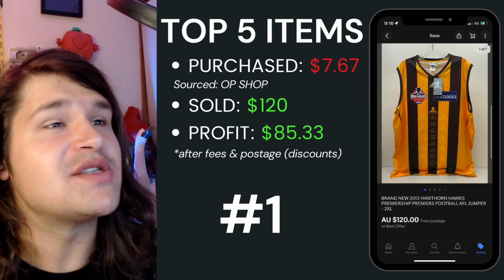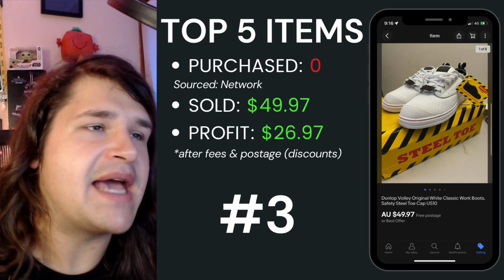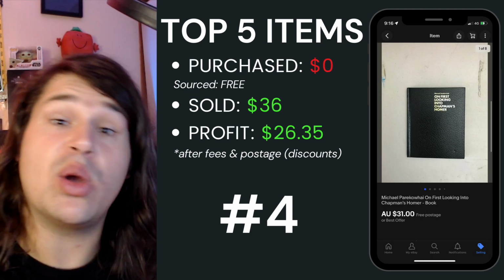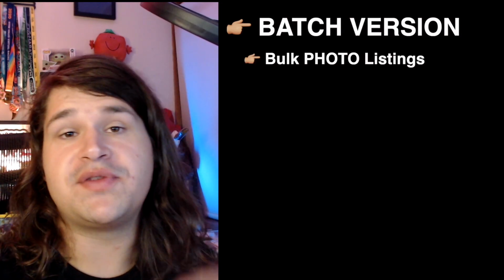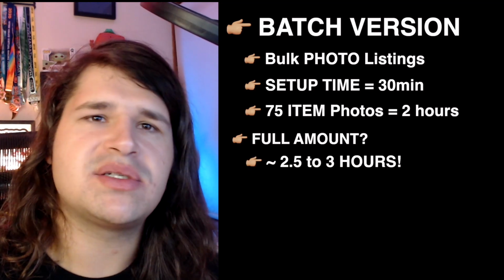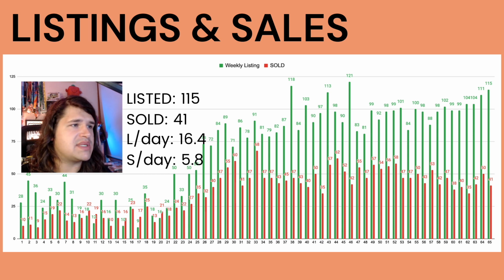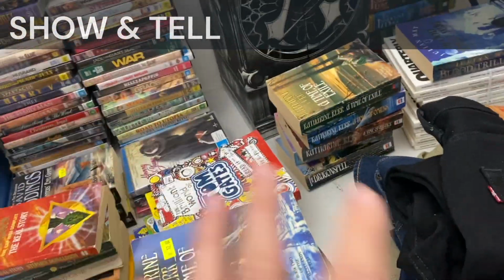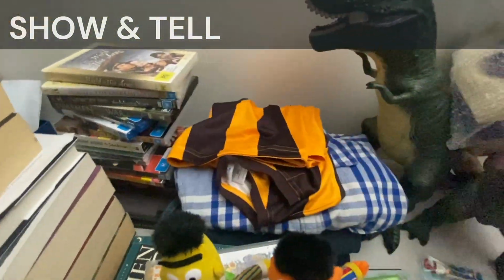I took Time Away from eBay for 9 days and this happened…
65 weeks of reselling online, via eBay...there is always going to be NEW lessons each week and new realisations. In particular what happens when you take time away from eBay from 9 days?

Come along for a journey as I continue my reselling progress on eBay after doing it for a full year. Lots of UPS and lots of DOWNS, but this is the game! Im sharing everything I can each week.

JUST to be clear. I am no expert. I am simply sharing my journey. I am here to learn, share and grow and help. I am not an accountant, nor is this advice. But simply me showing as I go.

Follow along to see how you can make some $ too!

Week 65 of reselling.

👨🏻‍💻 HOWDY! I am all about running, reselling, lifestyle and everything in between!

» these come out Monday's 9PM AEST.

▬▬▬▬ Postage Supplies ▬▬▬▬
📠 DYMO LabelWriter 4XL
🏷 Extra Large Shipping Labels
🗳 6 Roles of Packaging Tape
🧼 Bubble Wrap
✉️ DVD Postage Letters (Tracked)
📦 Australia Post Parcel Box - Large
📦 Australia Post Parcel Box - Small
📦 Australia Post Parcel Box - Medium
📨 Australia Post Flat Rate Satchel Medium (100 bag pk)
📨 Australia Post Flat Rate Satchel Small (100 bag pk)

▬▬▬▬ TIMESTAMPS ▬▬▬▬
0:00 - Week 65 Reselling has been INTERESTING
0:21 - Top items sold!
1:45 - LESSONS
3:23 - my biggest LESSON
6:51 - Week Update
7:25 - progress over time
8:08 - rollercoaster view
8:31 - goal updates
9:01 - SHOW n TELL
10:45 - perspective
10:56 - lessons, comments and questions

▬▬▬▬ Tools to Film ▬▬▬▬
🎥 Logitech C922HD 1080P Pro »
🎙 Blue YETI Microphone »
💡 Lighting: Philips Hue Play LED Bar »

   →  NEW TO THE CHANNEL? →

STATS:
» Subs at the time of this video: 1305